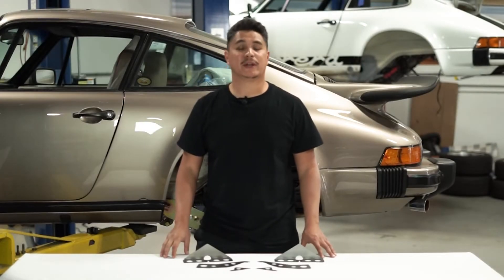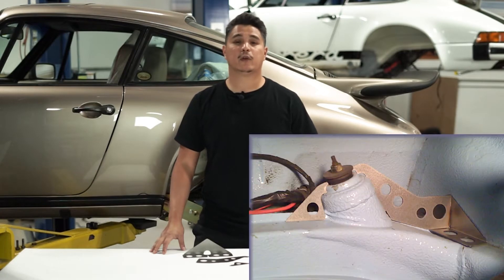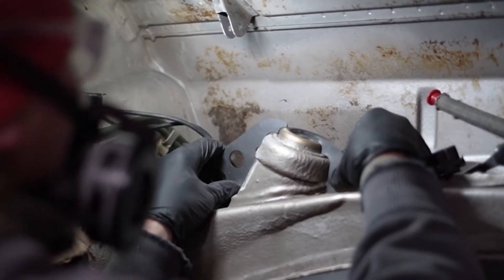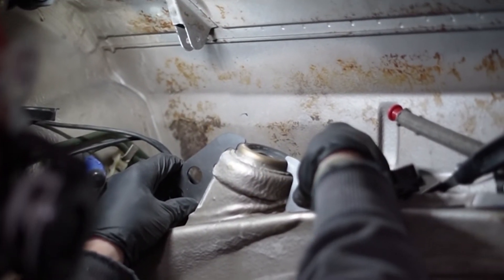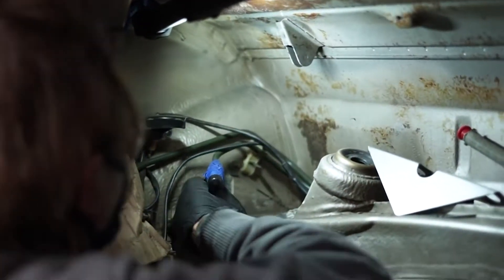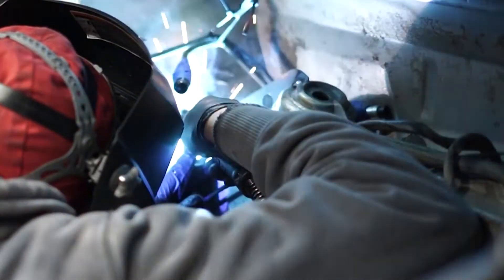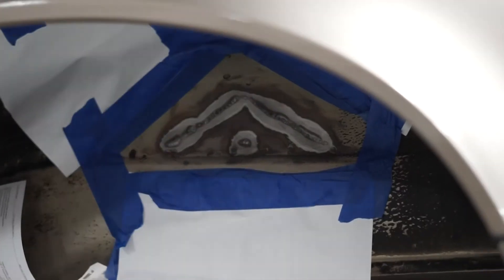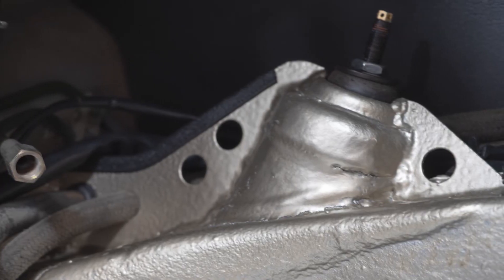Rear Shock Tower Reinforcement Kit Installation for Porsche 911 Elephant Racing Suspension Products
In this video, we show the installation process of the Rear Shock Tower Reinforcement Kit on a 1980 Porsche 911. Watch as we explain the prep, welding, and finishing process to install the kit correctly.

Intro: 0:00
Overview: 0:14
Preparation: 00:53
Welding:  01:32
Painting: 02:07